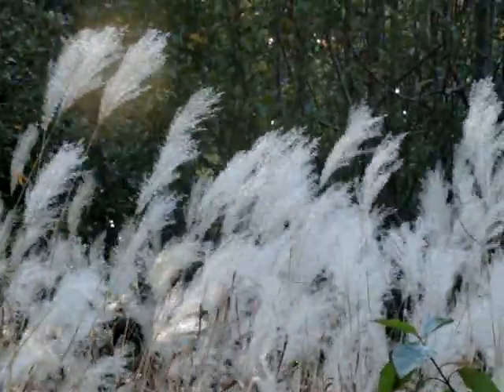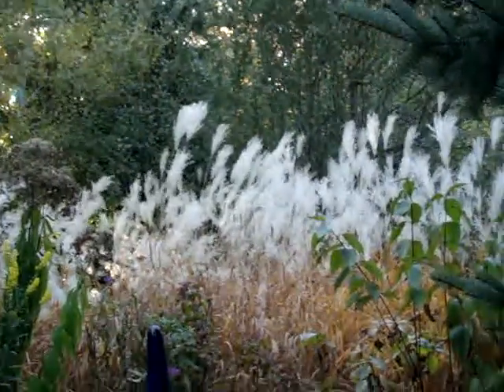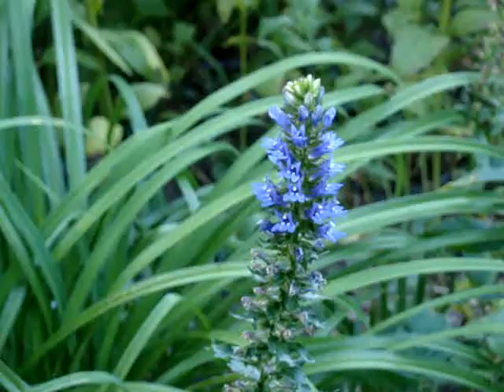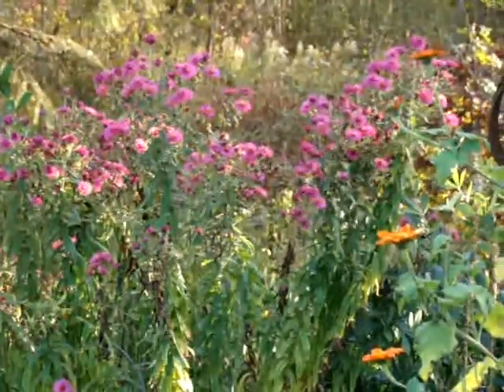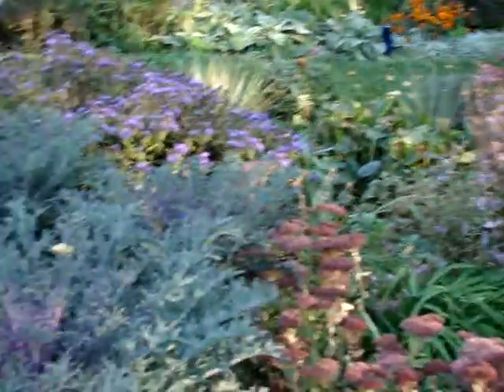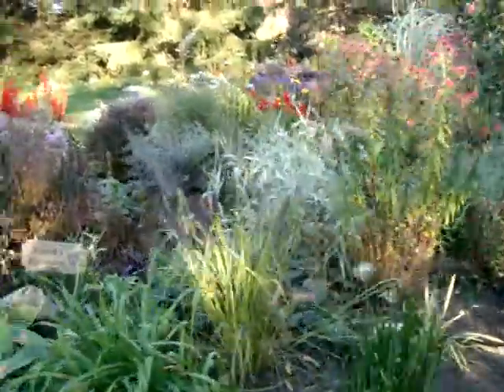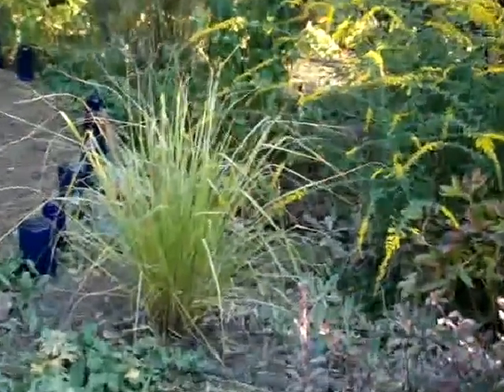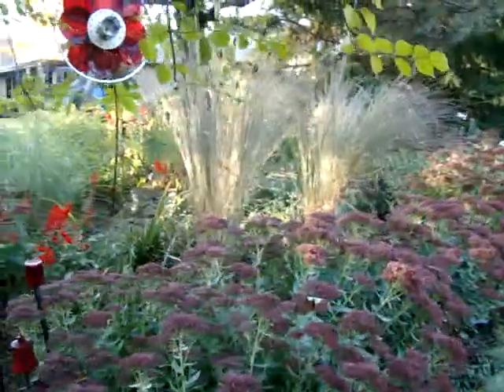LARK'S GARDEN - October 2010 - Part 1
My Autumn is winding down, but there is still some color. We have had a freeze and still the backyard annuals, tropicals and perennials are thriving.  It must be a warm pocket in the backyard.  I am in the process of cutting down the entire garden. I do not wait until Spring due to the fact that I DO NOT want reseeds all over. Plus if I clean up in Spring I probably would step on the bulbs that are coming up.  Thank you for coming by to visit me .  I would like to hear from you.